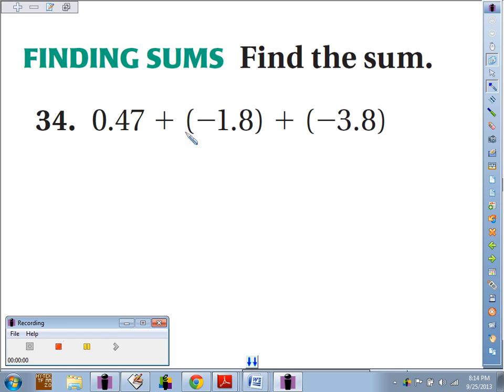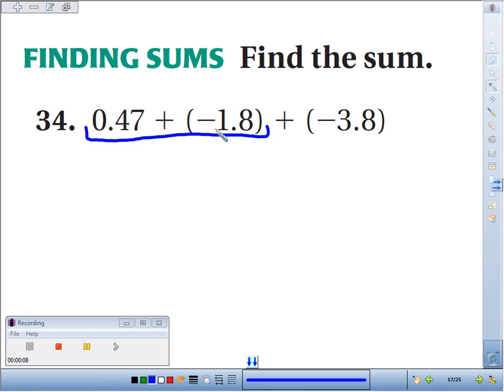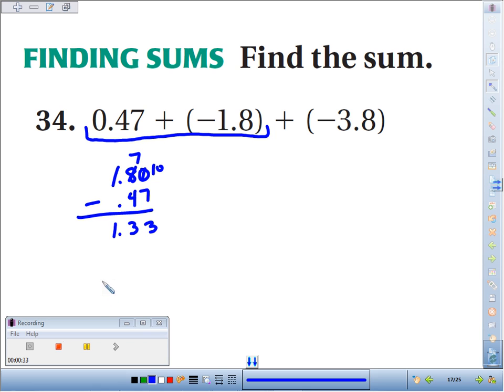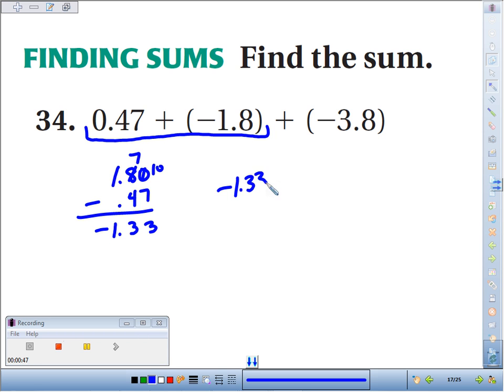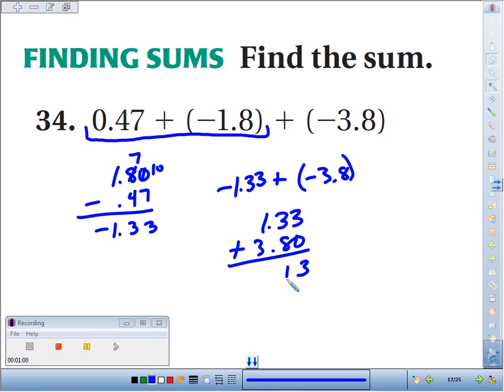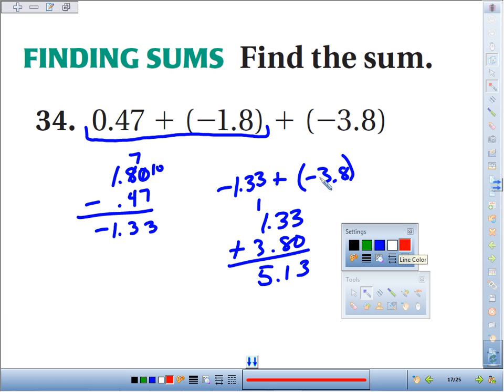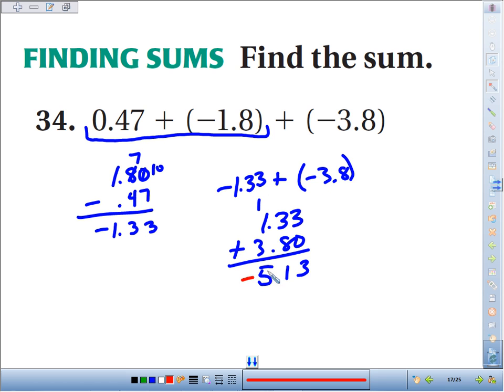2 2 34